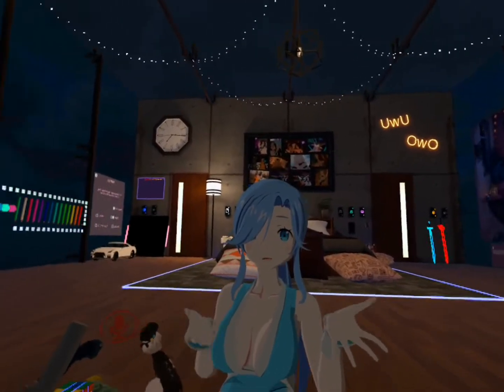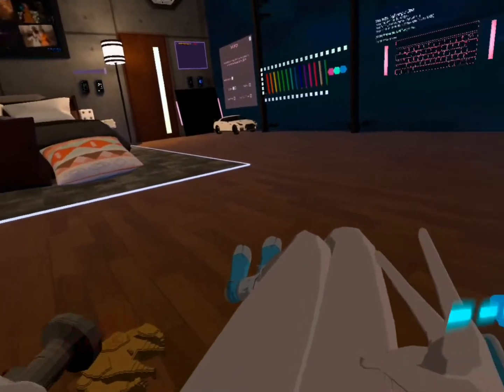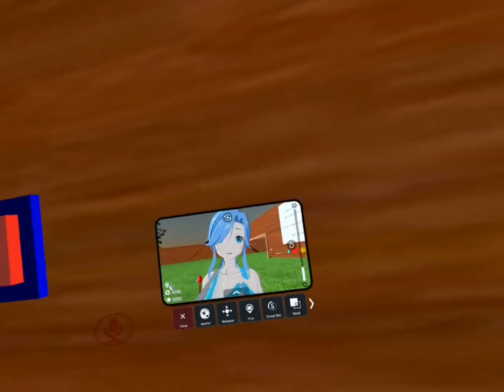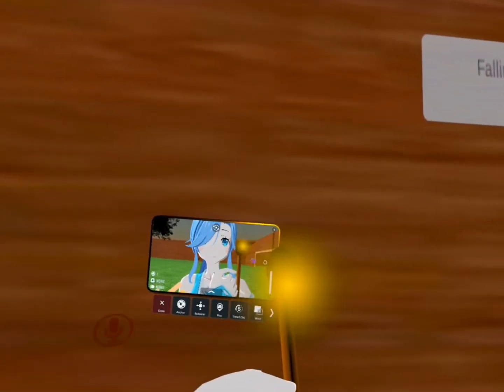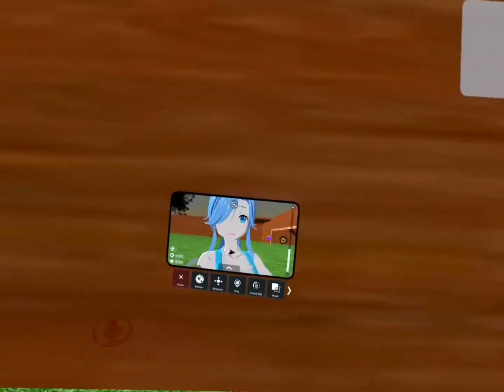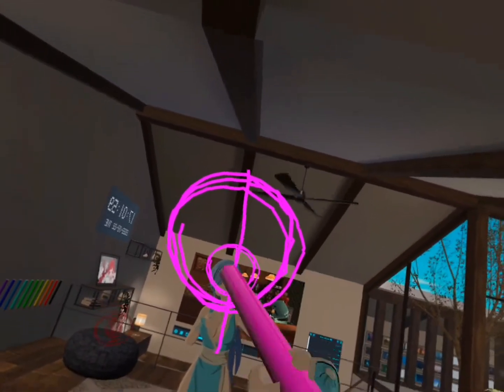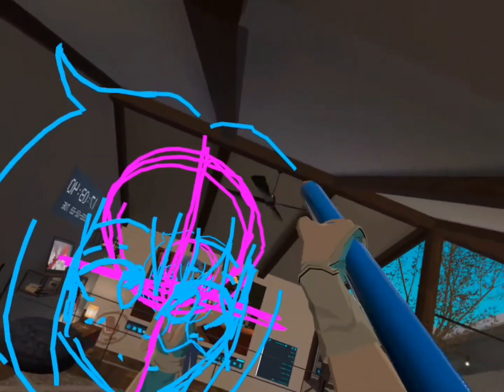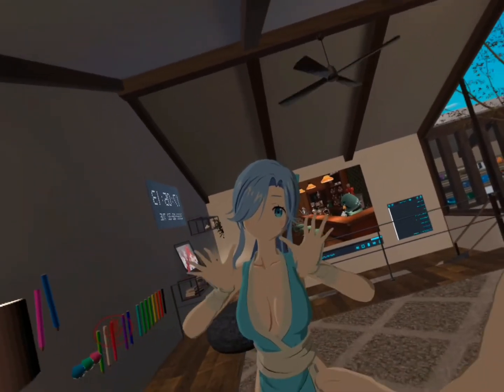(CalmTalking) Showing Random Stuff + Drawing at the End (Asmr) (Phantom Touch alittle bit) Vrchat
This video is a Random video I did two days ago or so I wanted to upload it but I think it wasn’t good but I don’t care honestly so I still posted it I really hope you like it. Also it’s nothing much but sorry I didn’t edit it I’m not good with that stuff so I didn’t do that.

I was showing some random objects and doing random stuff so yeah nothing special..yee :3

One more thing if anyone wants to make a video with me please let me know because I been wanting to make a video so yea just let me know in the comments as well suggestions because I don’t have much ideas.